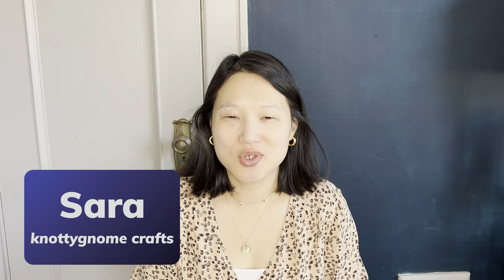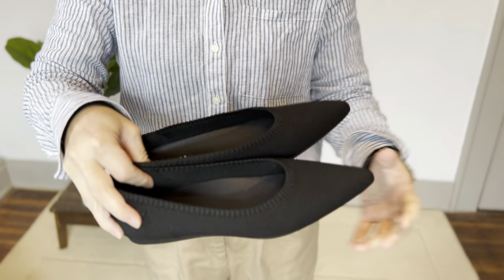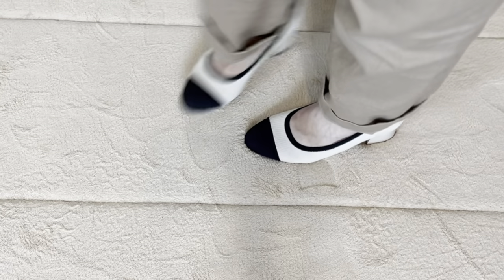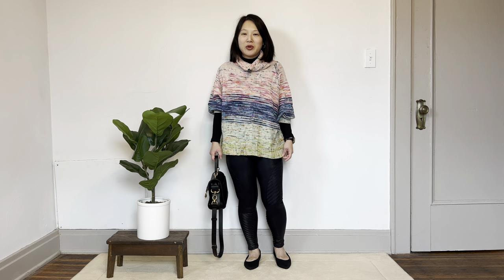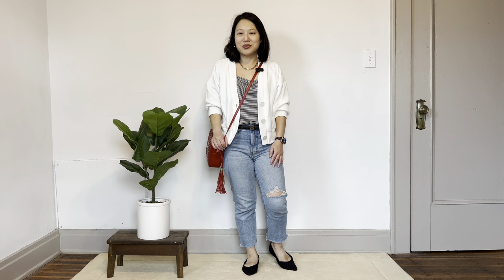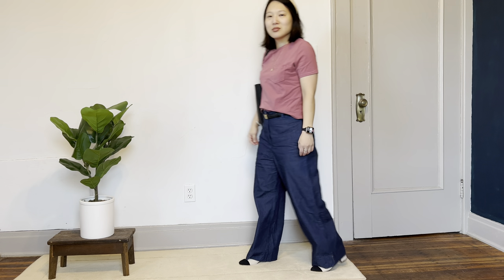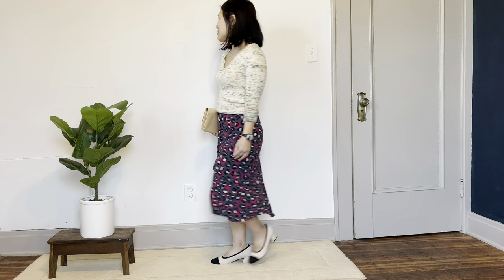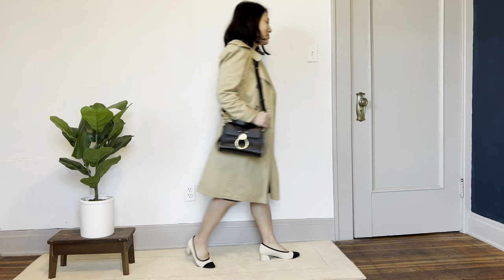Style Your Me-Mades: 10 Winter-to-Spring Outfits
I have 10 winter-to-spring looks to share with you combining handmade and RTW pieces. The shoes in the video were sponsored to me by Vivaia